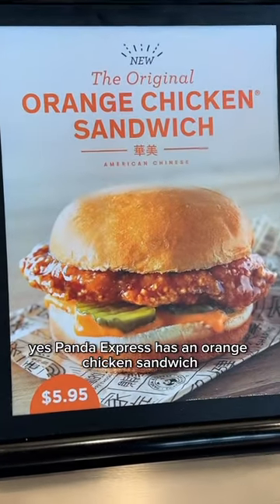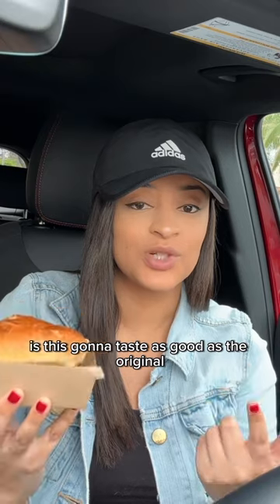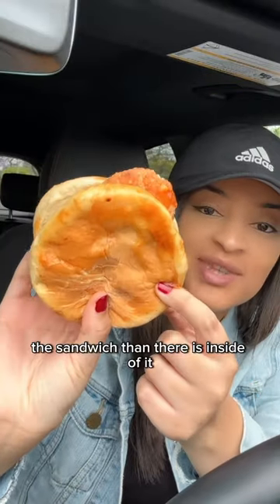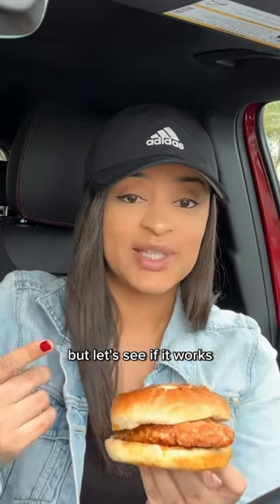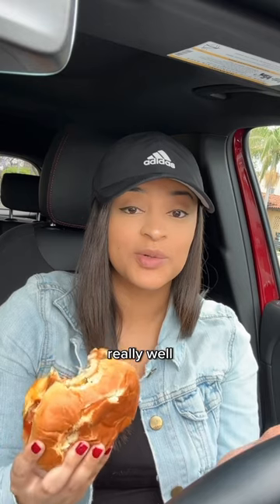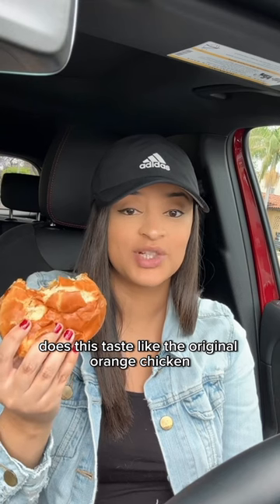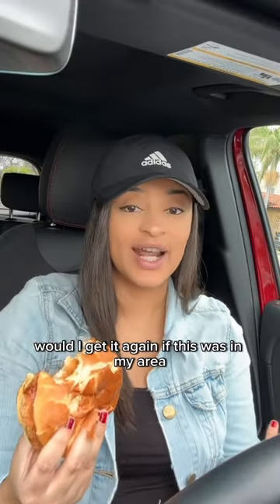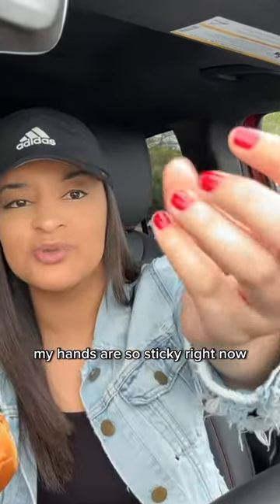Orange chicken sandwich?!